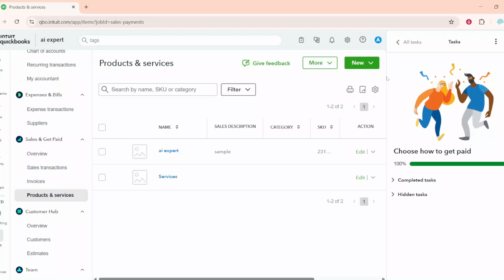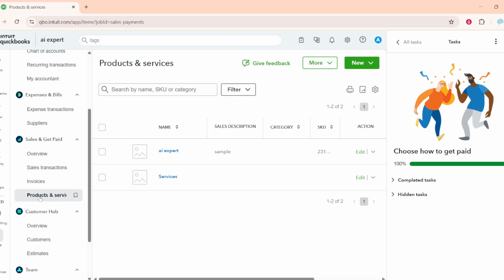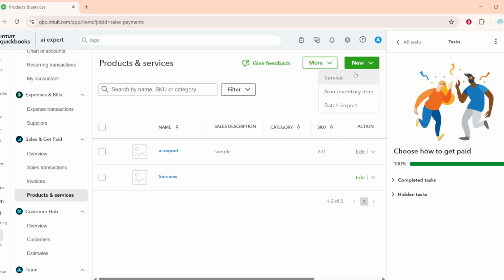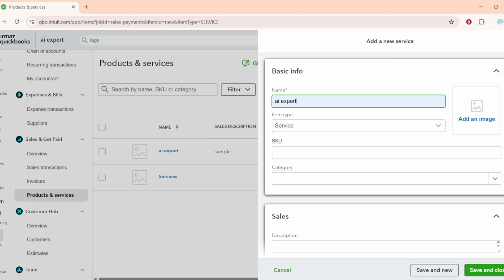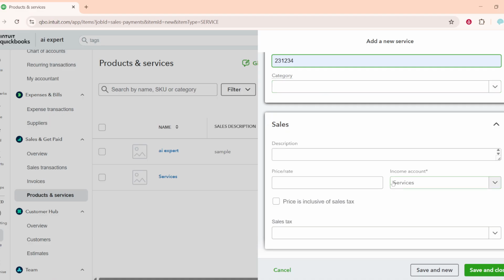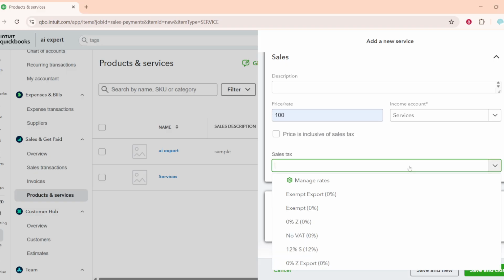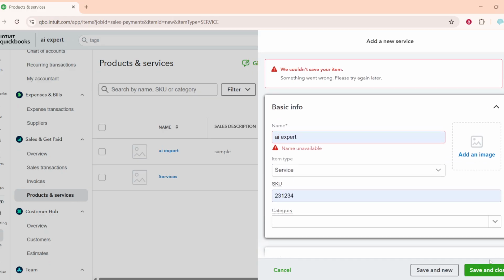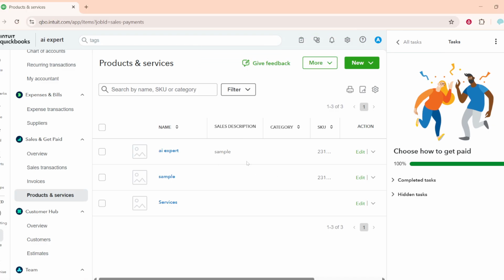How To Manage Inventory In QuickBooks Online (Easy Guide)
In this video, we discuss keeping track of your stock by learning to manage inventory quickbooks online capabilities. We cover how to setup inventory items, adjust quantities, and track cost of goods sold automatically.

00:00 Intro
00:05 Accessing Products and Services in QuickBooks Online
00:33 Adding a New Inventory Item
01:50 Updating Existing Inventory
02:10 Checking Inventory Reports